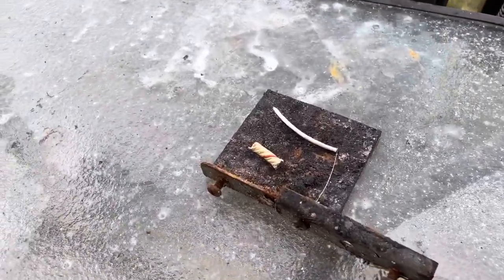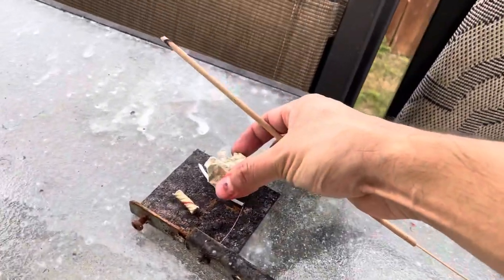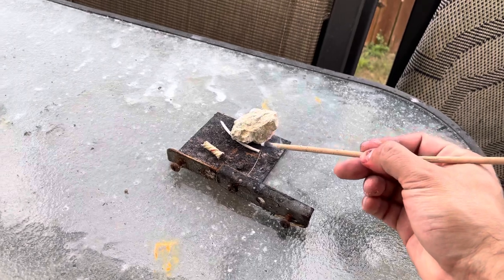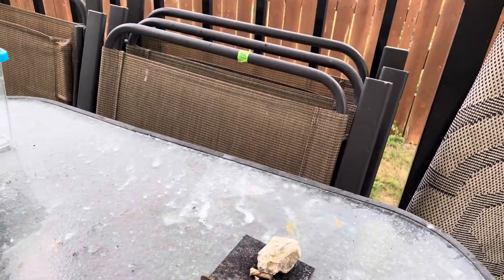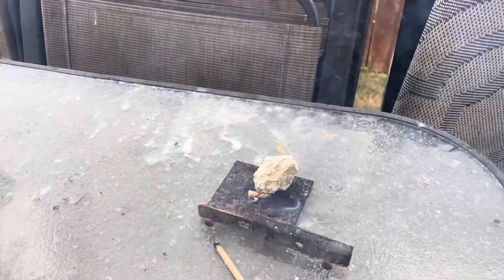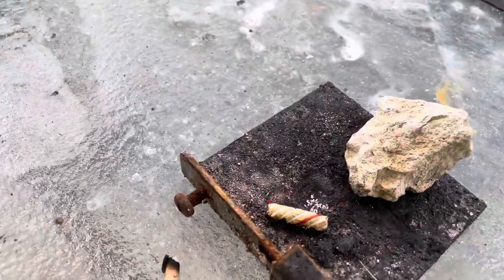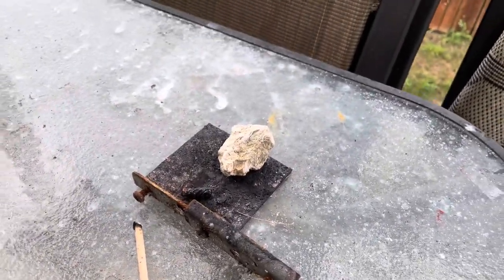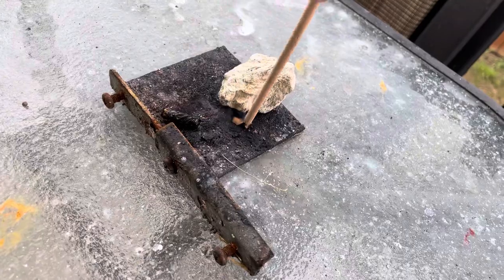Chinese time fuse vs Quick hobby fuse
I didn’t know the quick fuse was that dang fast as usually there’s a leader pipe to make quick match. This quick fuse comes with the shell kit and is used inside the shell to help with ignition of the stars.